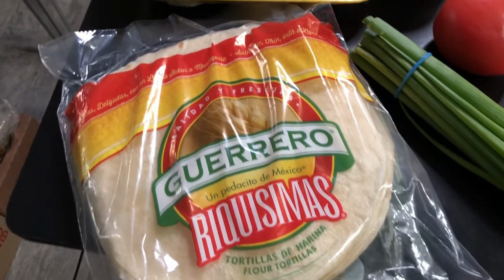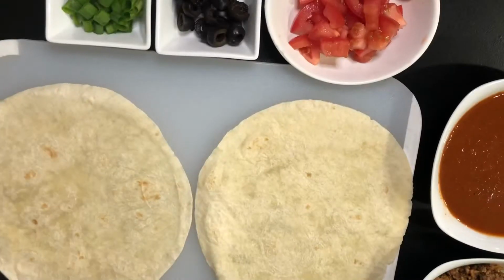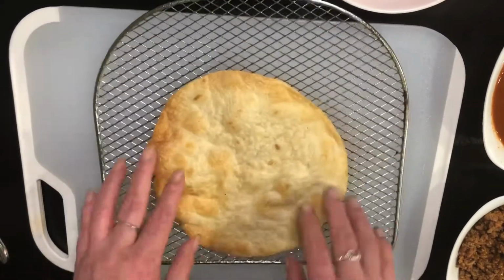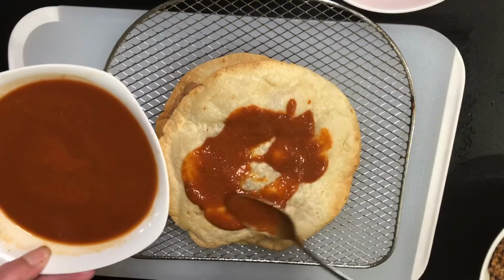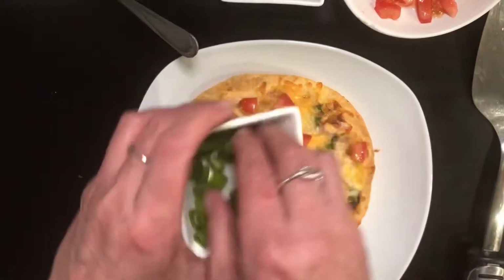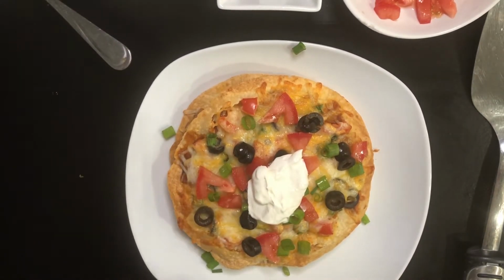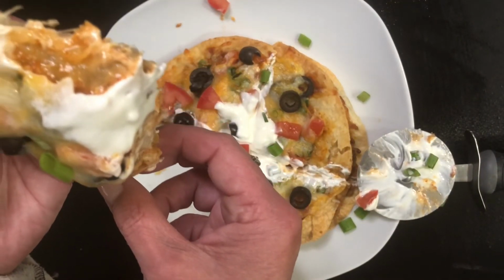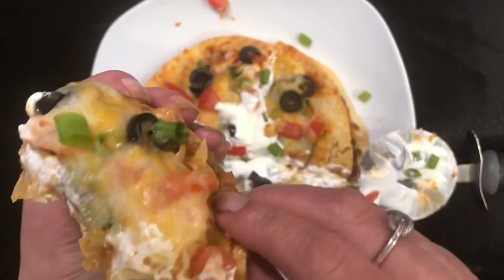TACO BELL DUPE MEXICAN PIZZA | AIR FRYER RECIPE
Hello, welcome to Angela's Hangout.  Today I'm making a dupe of a Taco Bell Mexican pizza in the air fryer.  Since Taco Bell is no longer offering their Mexican pizza, I thought I could absolutely recreate it...and it is absolutely delicious!

1 lb ground beef
1 package taco seasoning
flour tortillas (soft taco size)
1 C enchilada sauce
1 C refried beans
1 1/2 C Mexican blend cheese
1 C tomatoes
1 C green onions
1 C olives (optional)
1 dollop sour cream (optional)

In a fry pan cook up hamburger.  Add in taco seasoning as directed on package.  Take 2 tortillas and spritz with olive oil and put in air fryer at 350 (F) for 5 minutes (flipping mid way).  Heat refried beans in microwave for easy spreading.

Assembly:  Place one cooked tortilla on bottom and layer on the refried beans and meat.  Add other tortilla and add enchilada sauce, tomatoes, green onions, olives, and cheese.

Heat at 350 (F) for 5 minutes or until cheese has melted.  Garnish with extra tomatoes, green onions, olives, and sour cream.

That's it!  Super easy Mexican pizza!  Enjoy!

I can also be found on Instagram @angelas_hangout or on Tik Tok @angelashangout

Thank you so much for assisting me in making this super easy, delicious, Mexican pizza Taco Bell dupe!  Have a wonderful day!